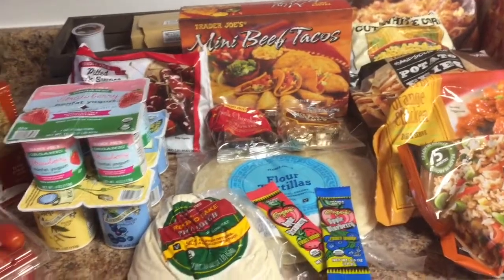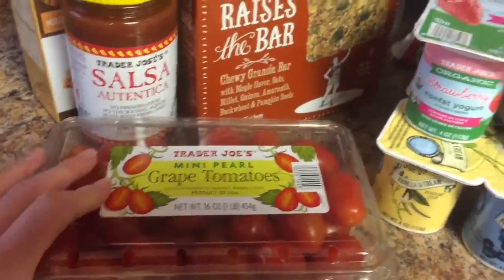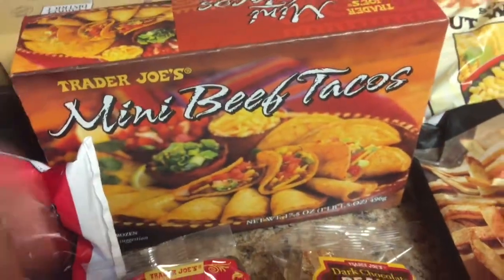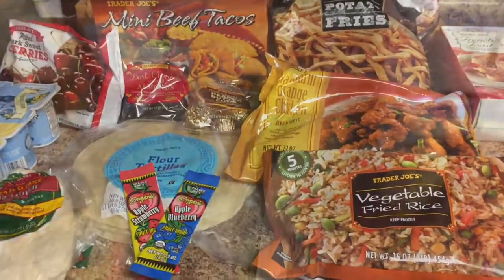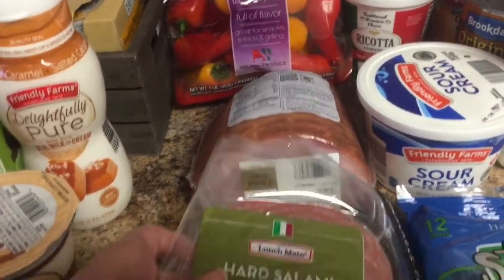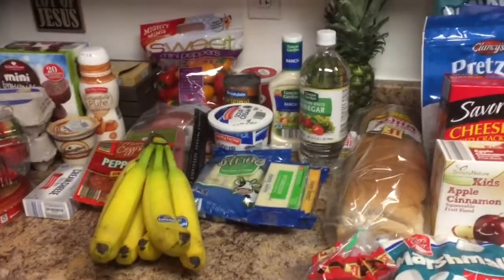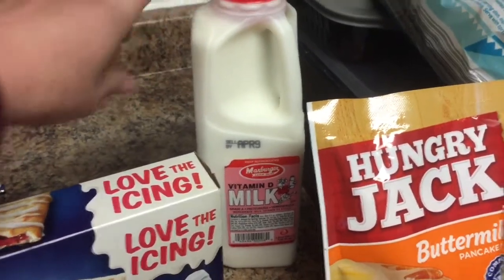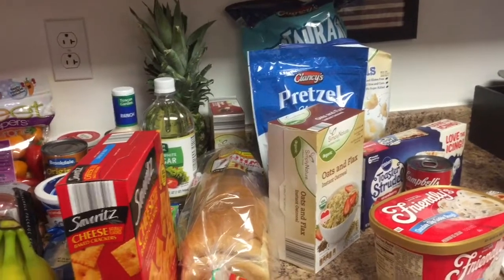Grocery Haul | Aldi and Trader Joes Haul | Feeding a Family for 400 a month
Grocery Haul! ALDI and TRADER JOES VEDA DAY 1
We feed our family of four for 400 a month!